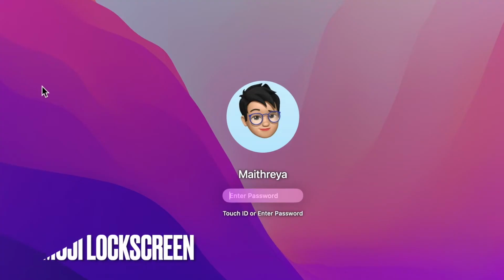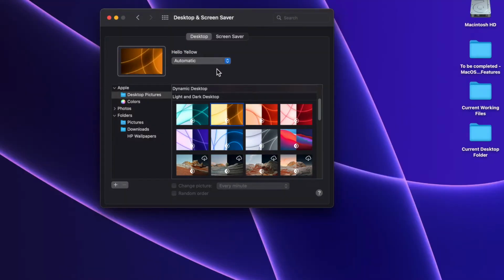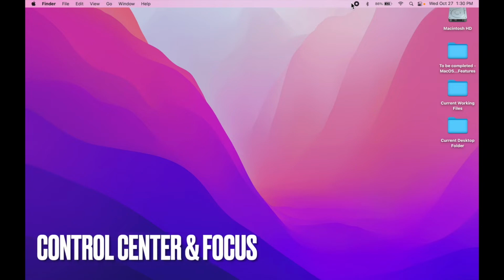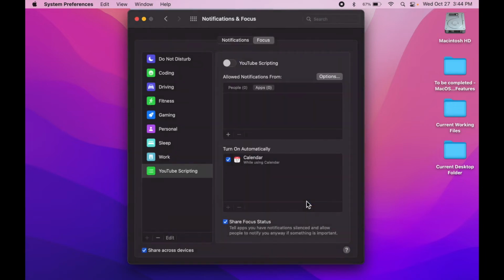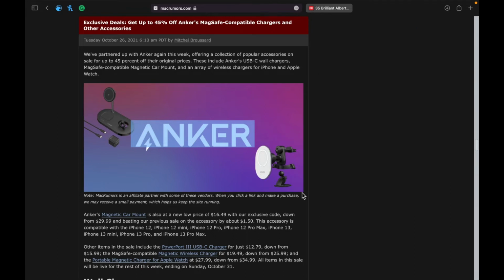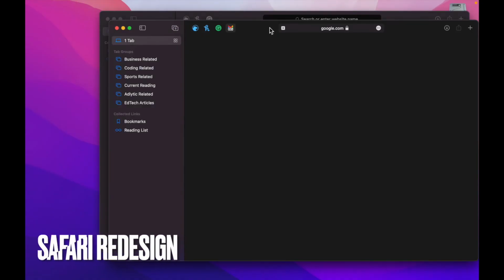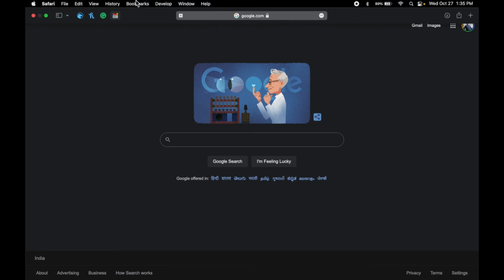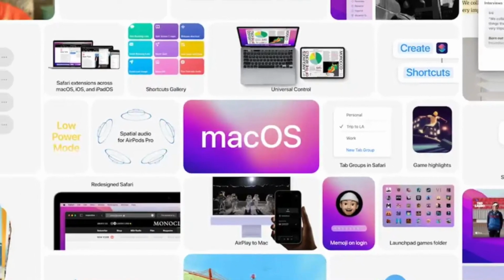Top macOS Monterey Features that you need to try, NOW!! MacOS 12.0.1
macOS Monterey is now out to all supported devices.  With this release comes hundreds of changes and features that enhance the Mac computing experience.  It has an updated design and brings updates to FaceTime, Accessibility, Control Center, Notifications, Privacy, Notes, Reminders, Safari, Maps and much more.

In this video, I’ll be covering some of the key features introduced in macOS 12 that I think are the most useful and how to enable them. There are a few useful features that are exclusive to the M1 based Macs. Features such as Voice Isolation, Background Blur and 3-D maps. I have a 2019 Intel MacBook Pro and will be showing you features that are compatible with these laptops!

I am not going to be covering all the features introduced in the version but if you want to know more you can check out, Apple’s official page on macOS Monterey,

Top Features in macOS Monterey 12.0.1:
0:00 Intro
0:16 Memoji Lockscreen
0:37 Setting up Memoji
1:05 New Wallpapers & Screensaver
2:17 Erase All Content & Settings
3:01 Control Center & Focus
3:28 Setting up a custom Focus mode
4:50 Live Text in Safari
5:49 Quick Note Feature
6:20 Enabling Quick Note
6:52 Safari Redesign (Tab Groups)
7:18 Safari Redesign (Compact vs Classic)
8:09 Fixed Menu Bar in Full Screen
9:00 Airplay to Mac
9:32 Outro

Link to download the new colorful iMac Wallpapers (redirects to the 9to5 Mac page) -

Link to download the new macOS Monterey default Dynamic Wallpapers (redirects to the 9to5 Mac page) -

macOS Monterey is compatible with select models of MacBook, MacBook Pro, MacBook Air, iMac, iMac Pro and Mac Pro and Mac mini.

To see if you have a compatible Mac or learn how to install MacOS 12, watch my previous video on

If you watched this video and are reading the description, then pls. I would love to hear from you what features you think are the most exciting and useful and also if there are topics you want me to cover.